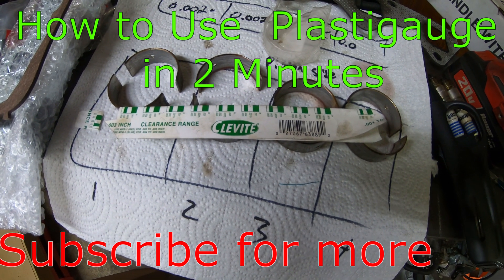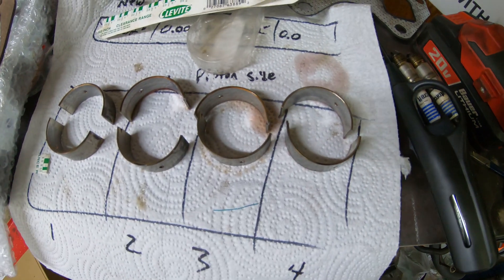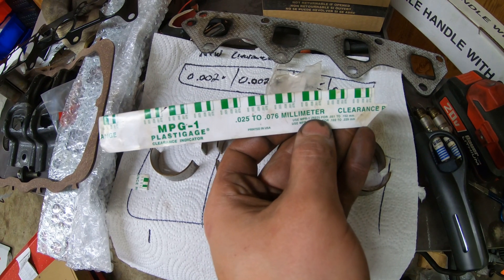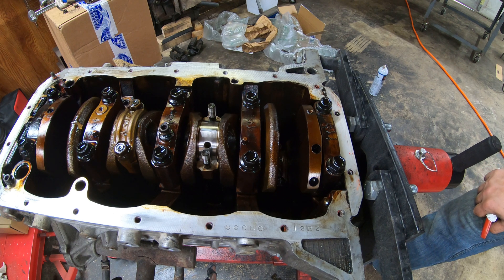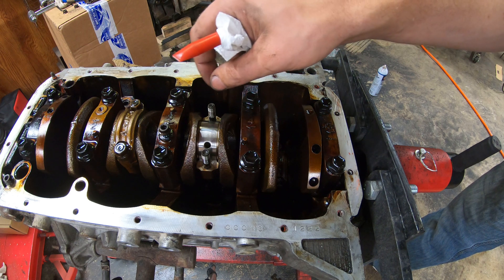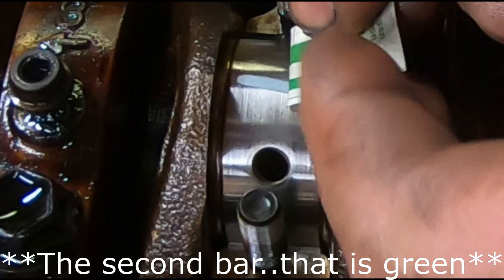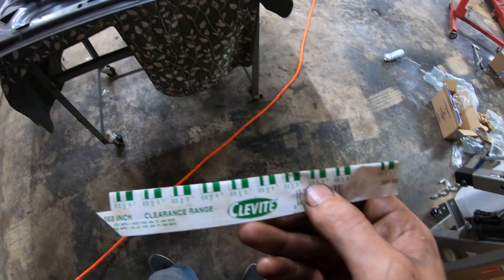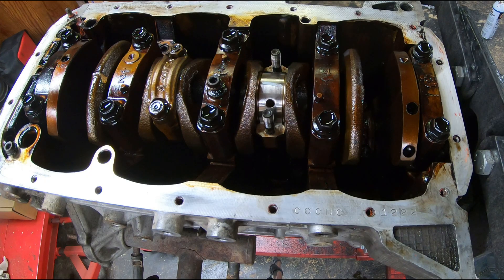Plastigage Basics in 2 Minutes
Simple video demonstrating how to use a Plastigage to check approximate connecting rod bearing clearances.